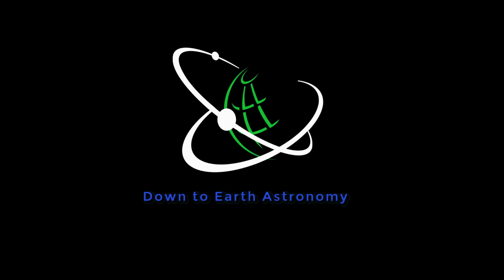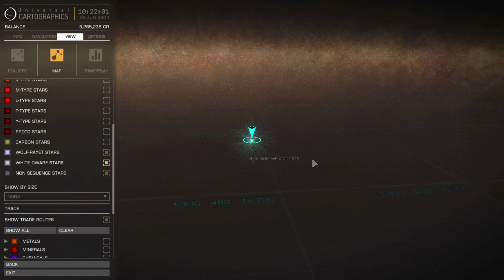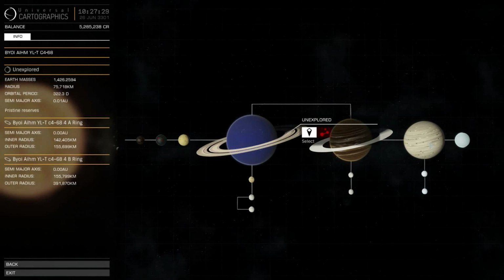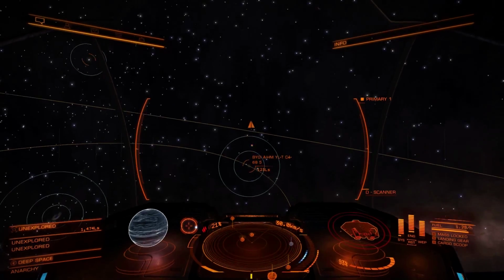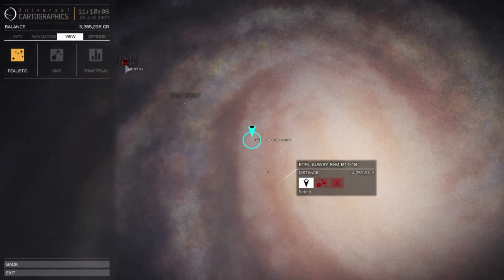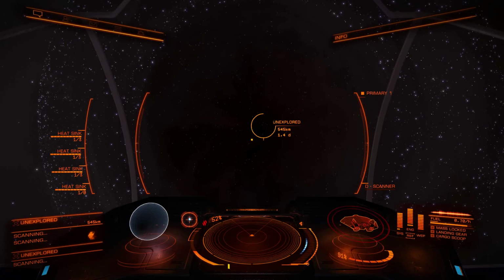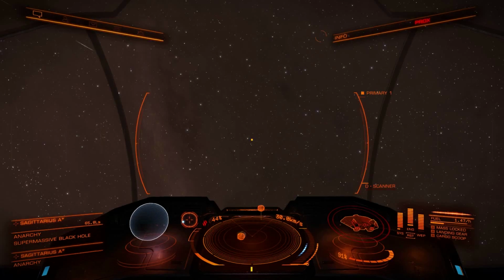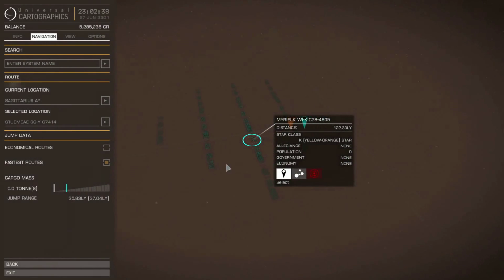Elite Dangerous - Deep space exploration #3 - To the center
We continue toward the center of the galaxy